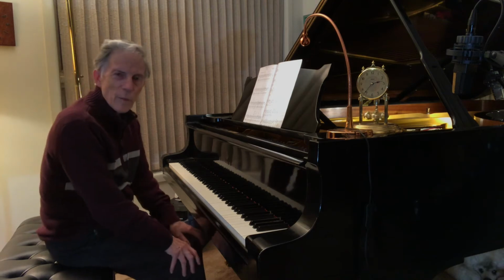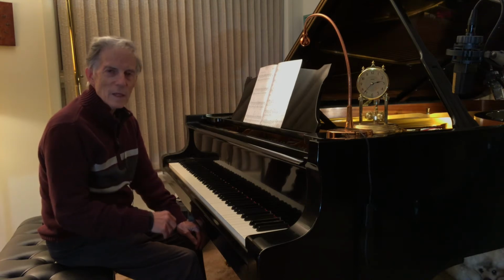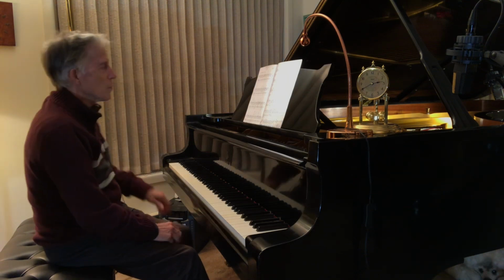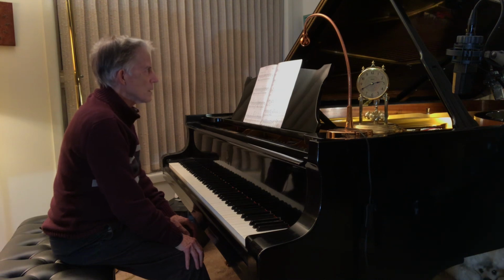How to enjoy making your piano tone soar! The Swallow F. Burgmuller Pianist Brian King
The Swallow   Opus 100,  No. 24    Study   F. Burgmuller (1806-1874)